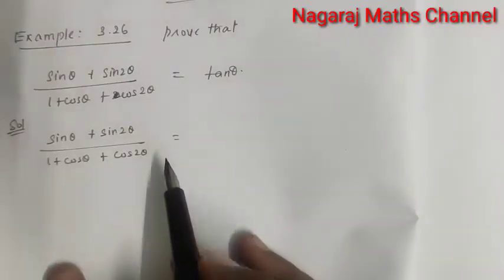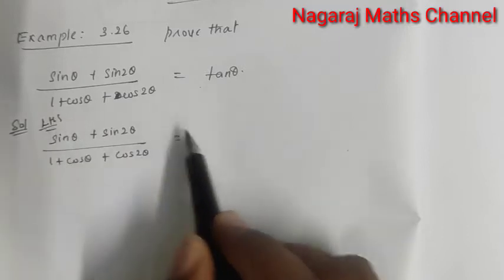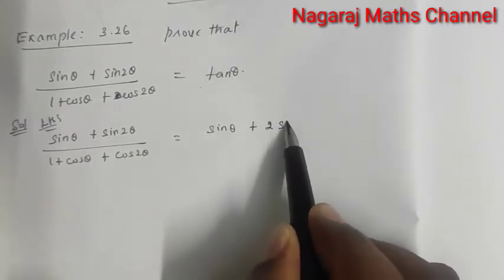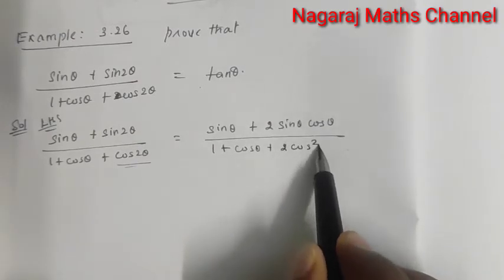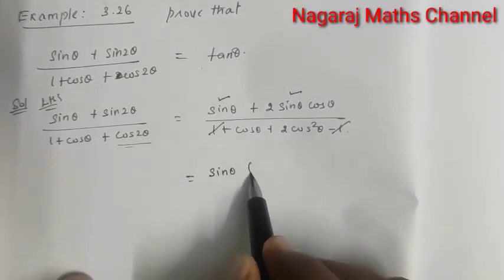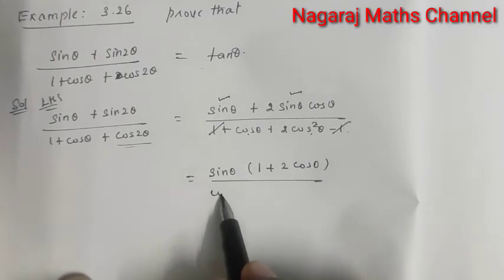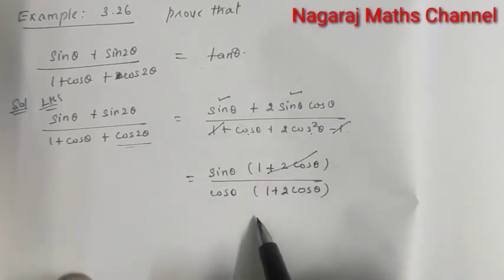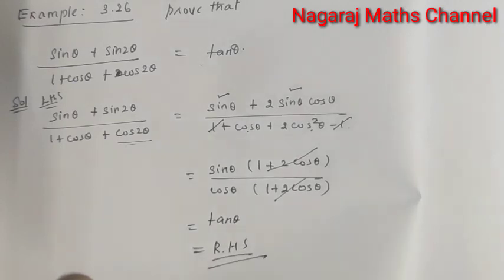Example:3.26|| CLASS 11 MATHS CHAPTER 3